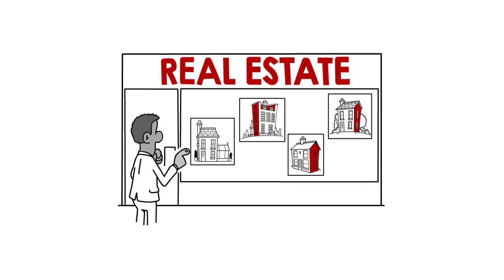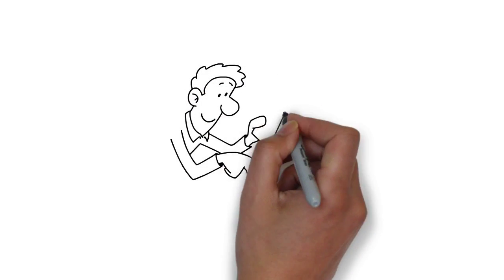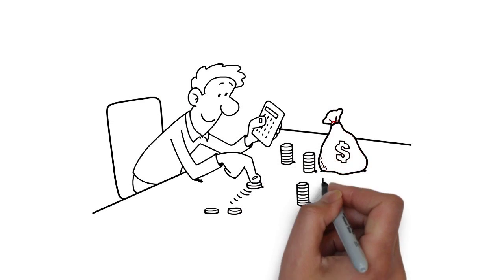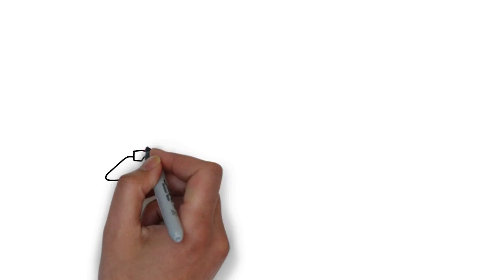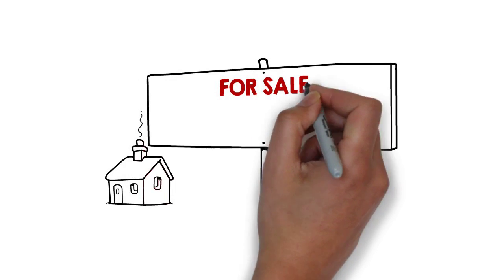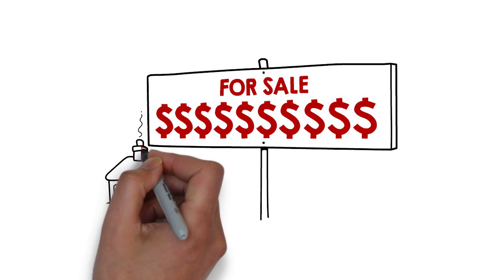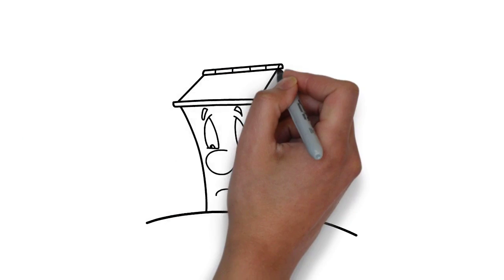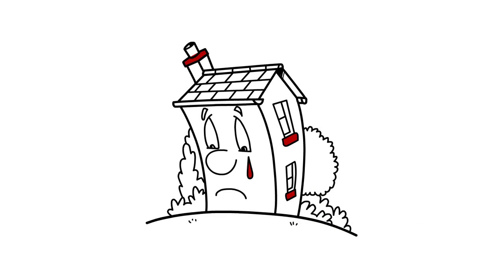Selling Educational - PZRE - Facebook Campaign